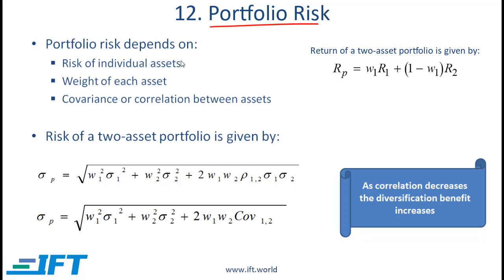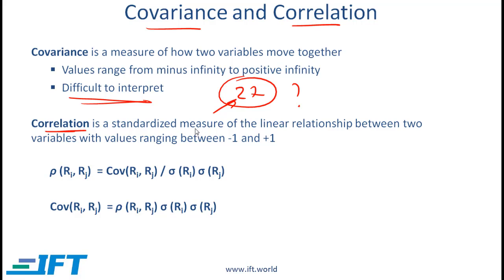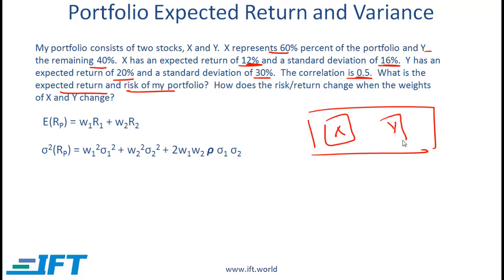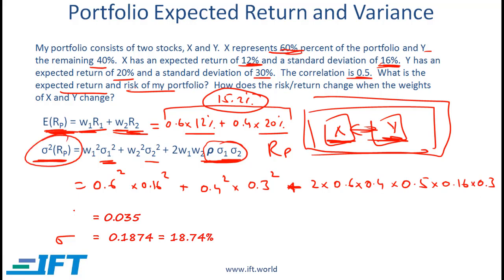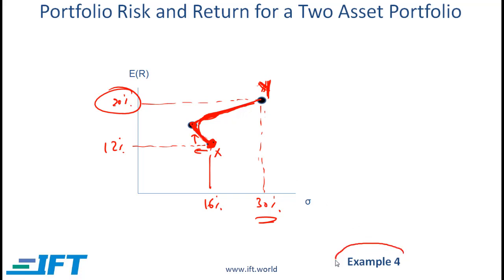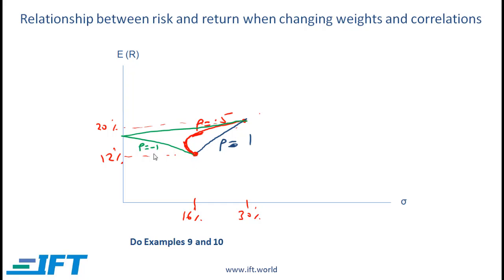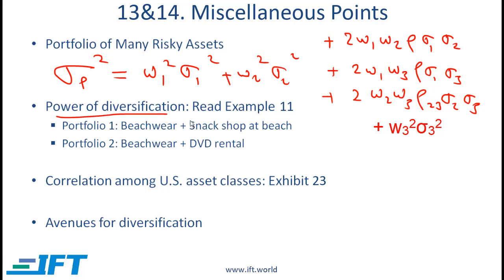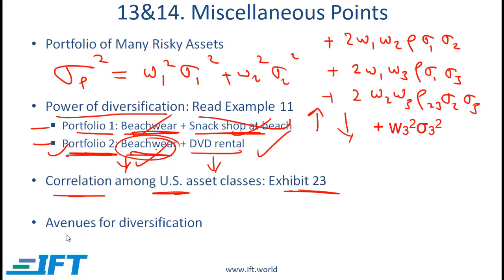Portfolio Risk and Return Part I - Lec 3